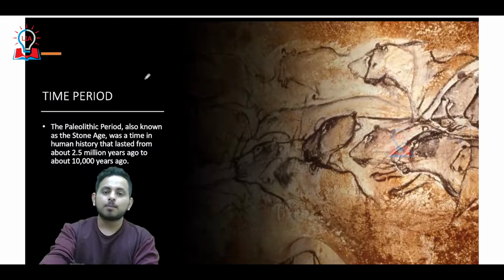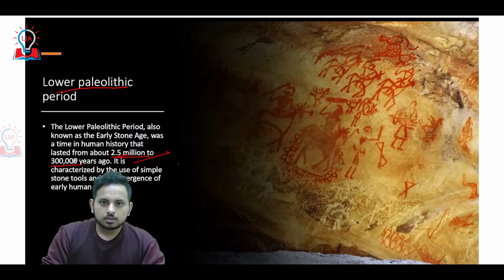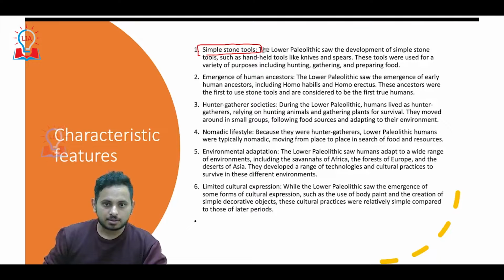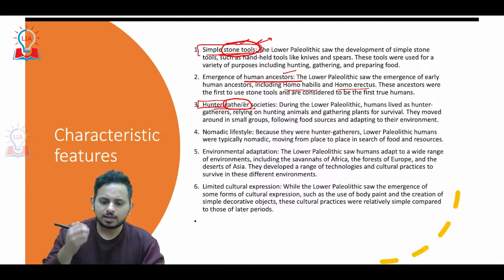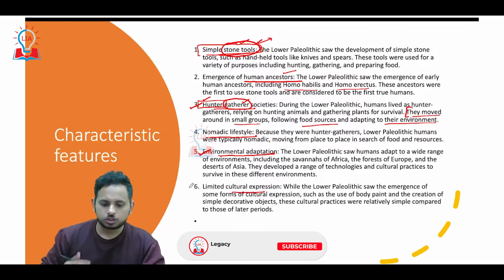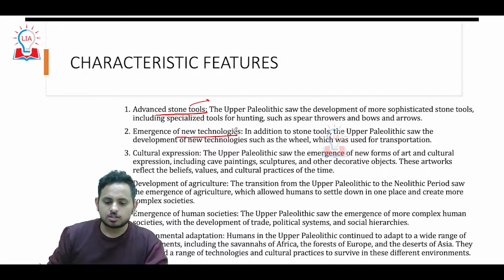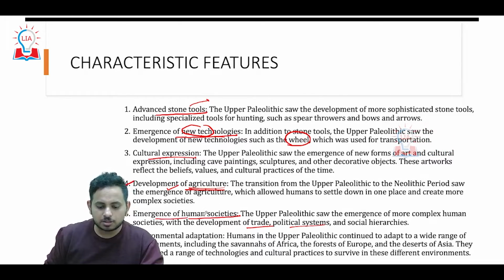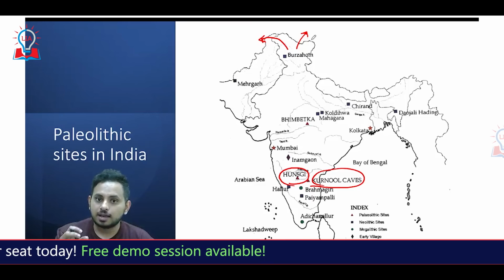Pre-Historic Period (Part1) | Stone Age Paleolithic Period | UPSC Ancient History | Legacy IAS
Hello Students, in this video we are going to discuss about Paleolithic Period i.e. Stone Age. To Know more about What is Pre-Historic Period, What is Stone Age or Paleolithic Period,  Watch our full video.